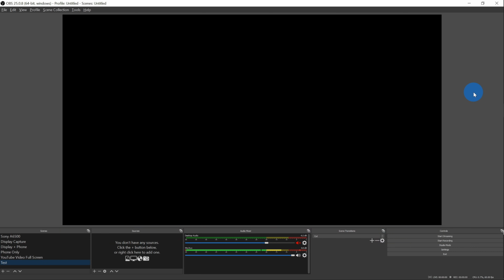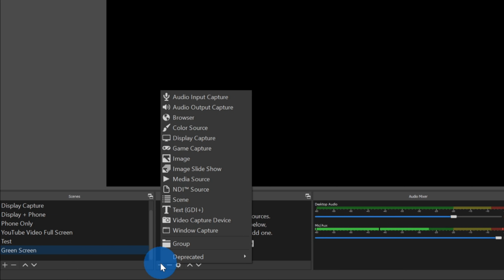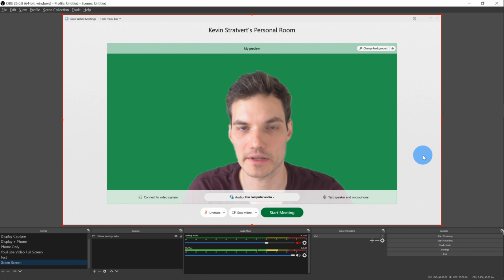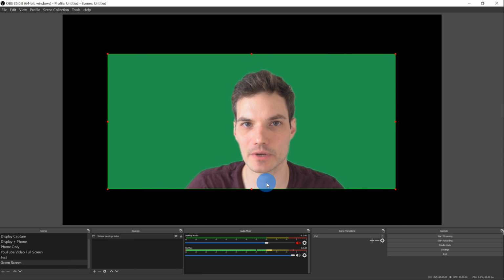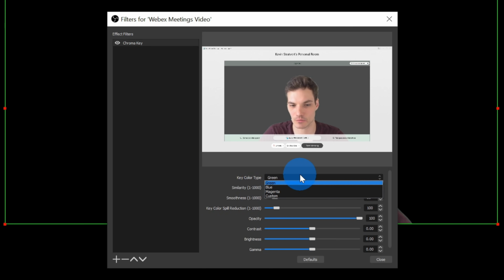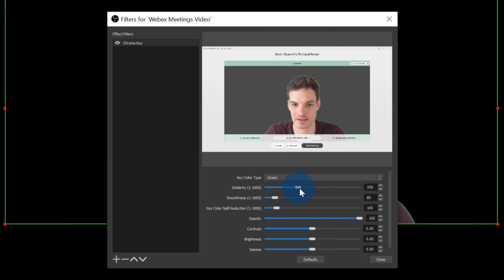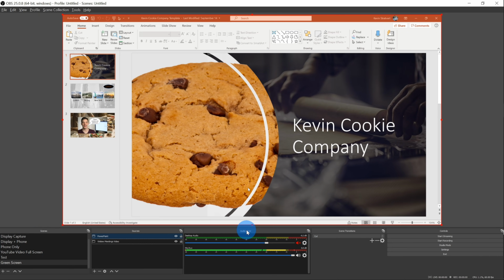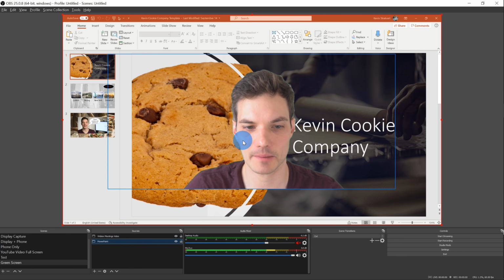How to Remove Video Background without green screen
In this step-by-step tutorial video, learn how to remove the background from a video file. By removing the background, you can place your video on top of any content, such as a game, presentation, or even your desktop.

⌚ Timestamps
0:00 Introduction
0:57 Install OBS
1:45 Install Webex Meetings
2:32 Create virtual green screen
3:19 Place virtual green screen on video
4:32 Add scene and source to OBS
6:00 Crop source
6:20 Apply chroma key filter
7:12 Add content in back of your video
8:15 Example output
9:08 Wrap up